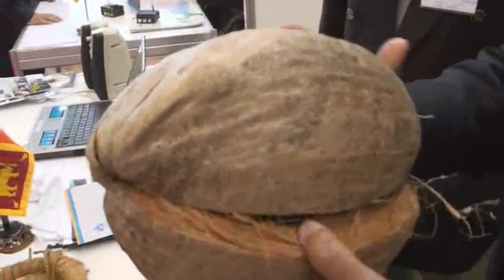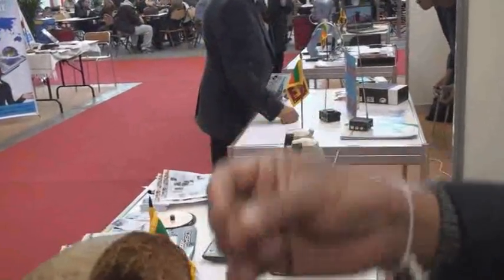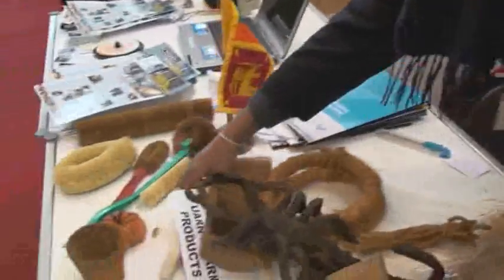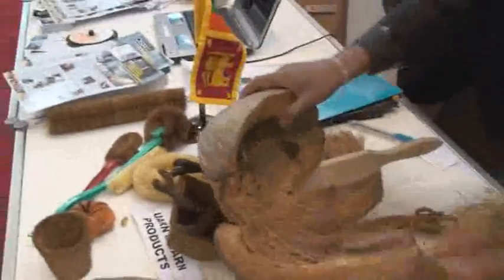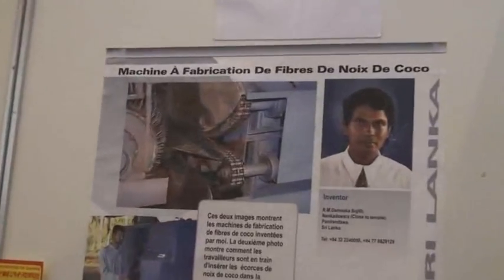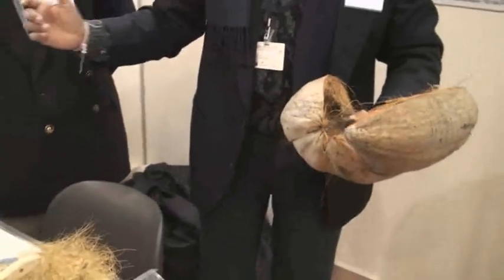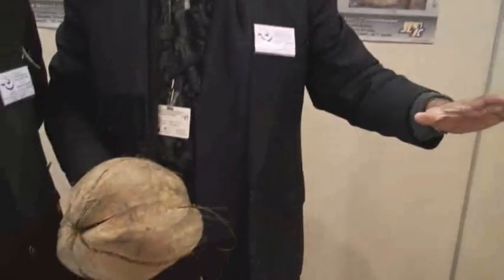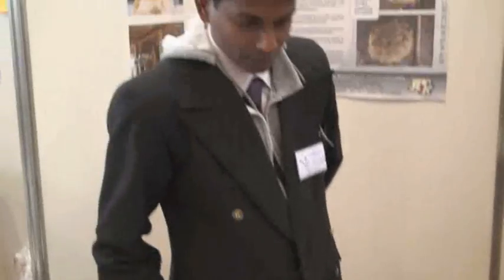Máquina para la obtención de fibras de coco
Primera máquina capaz de separar eficientemente las fibras del coco sin necesidad de exponer a un trabajador a posibles daños personales. Al ser un producto natural, la fibra de coco respeta el medio ambiente y beneficia la aparición de nuevos productos ecológicos, asegurando que los trabajadores implicados en el proceso no estén expuestos a la pérdida de órganos o extremidades tal y como hasta ahora ocurre (puesto que es un proceso complicado).